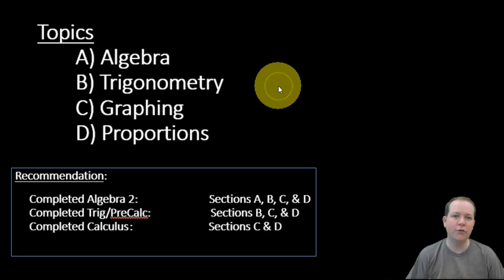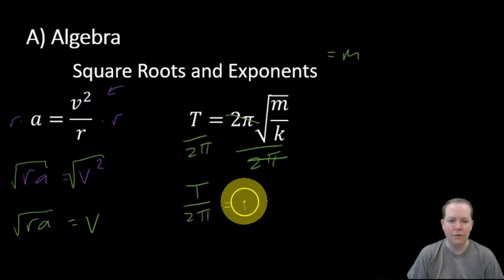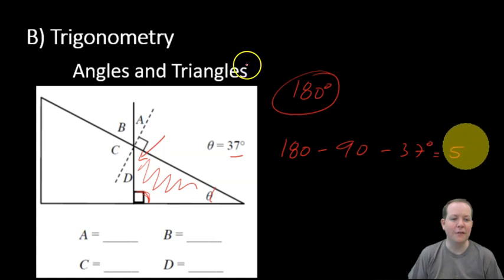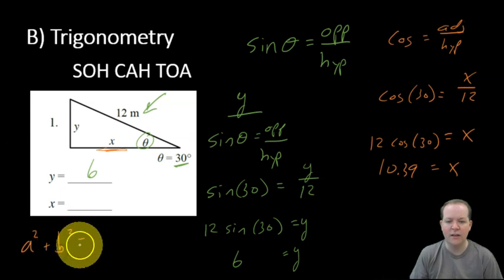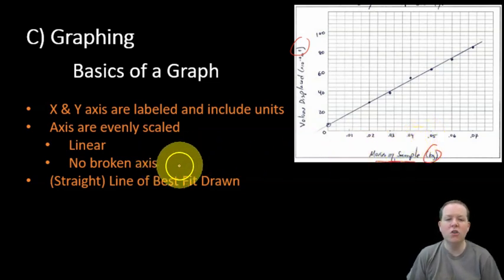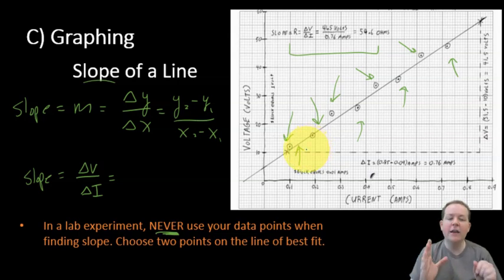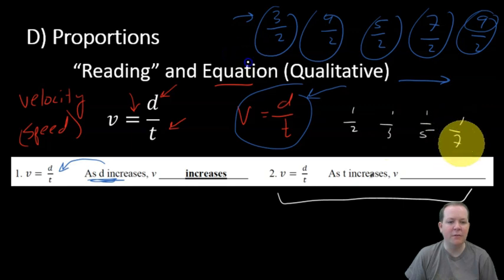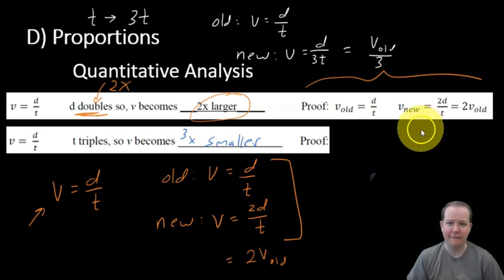AP Physics Math Review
00:00 - Intro
01:30 - (A) Algebra
05:35 - (B) Trigonometry
12:36 - (C) Graphing
21:44 - (D) Proportions